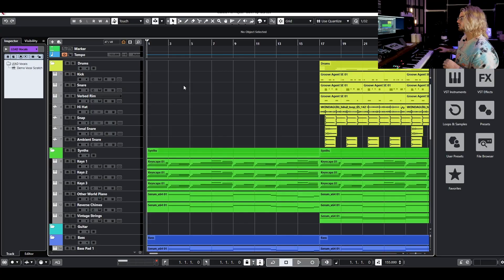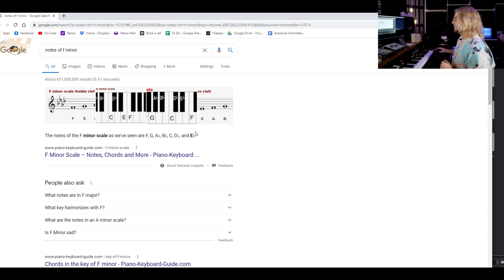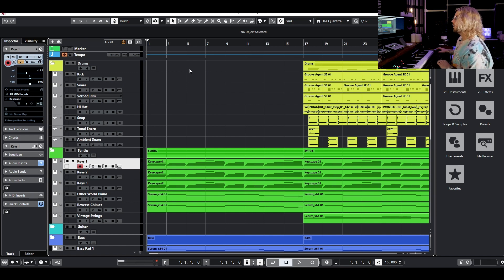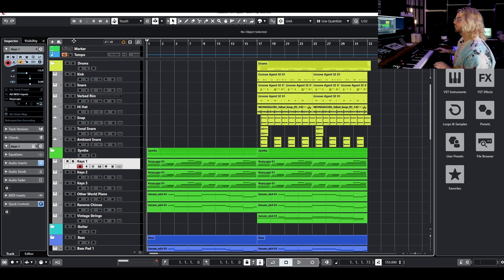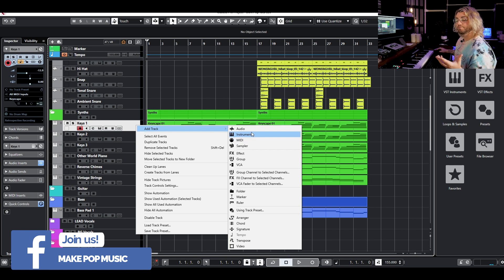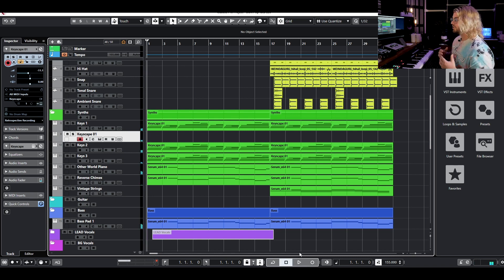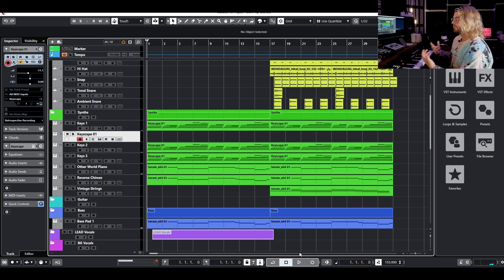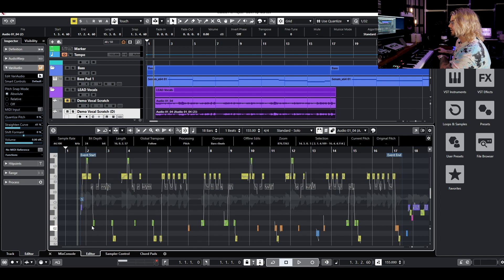How To Write Better Vocal Melodies | Make Pop Music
In this video, Austin will talk about some tools, tips, and techniques he uses to quickly and effectively write vocal melodies!

My Gear:
DAW: Cubase 11 Pro
Desk: AZ Studio Workstations
Monitors: Focal Shape 65s with Focal Sub6
Interface: UAD Apollo Twin USB
MIDI Keyboard: M-Audio Code 61
Keyboards: Roland Juno DS88 & Roland Juno 106
Preamps: Heritage Audio HA81A & Audient ASP800
Microphones: Slate ML-1, Shure SM7B, JZ BH-1, JZ V67, Lauten Audio LA-320, Lauten Audio LA-220, Lauten Audio LA-120, AKG P170, Sterling ST59
Camera: Panasonic G7
Lens: Panasonic 25mm f1.7
Camera Lights: Neewer LED Light Panels

Timestamps:
Intro 0:00
Active Listening and Analysis 1:12
Determine the Key 2:55
Define the Goal of the Song 5:27
Find Your Pacing and Cadence 6:22
Try Everything (Demonstration) 9:20
Re-pitch Your Ideas 15:12
Outro 20:40